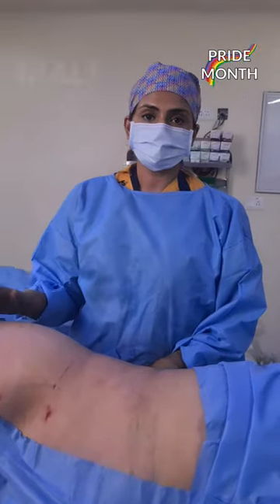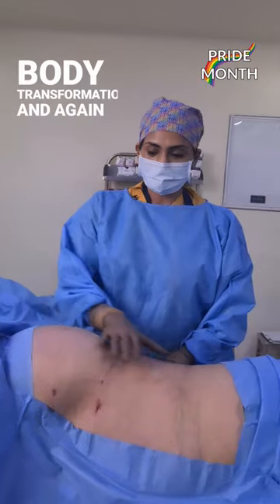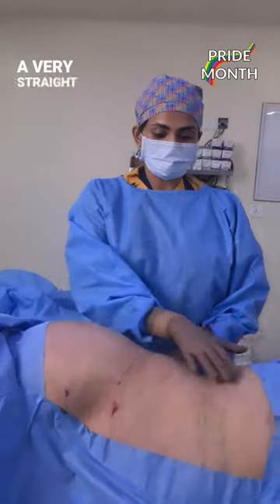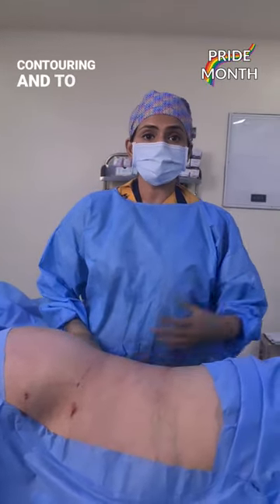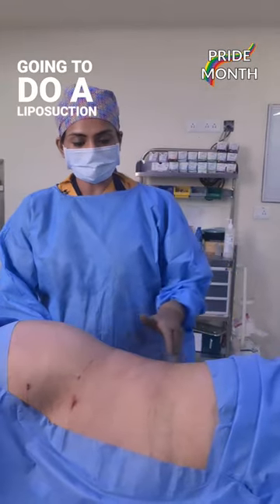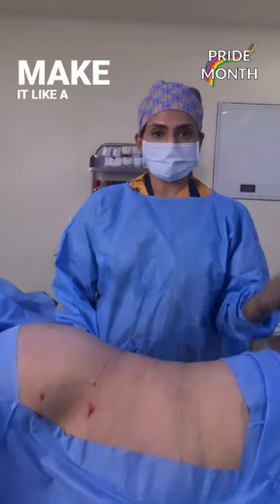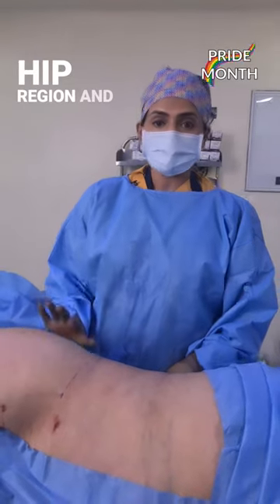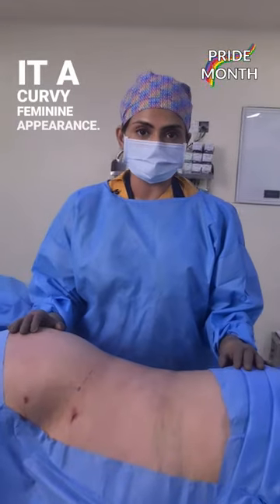Pride month | Male to Female body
A male-to-female body transformation involves undergoing a series of physical, hormonal, and sometimes surgical changes to align one's body with their gender identity. This process typically includes hormone therapy, voice training, hair removal, and may involve surgeries such as breast augmentation or gender confirmation surgery to achieve a more feminine appearance.

Come see us: #941, 11th Main Rd, HAL 2nd Stage, Appareddipalya, Indiranagar, Bengaluru, Karnataka 560008